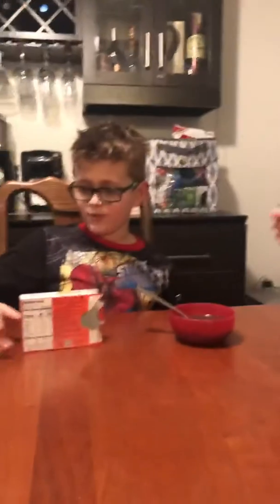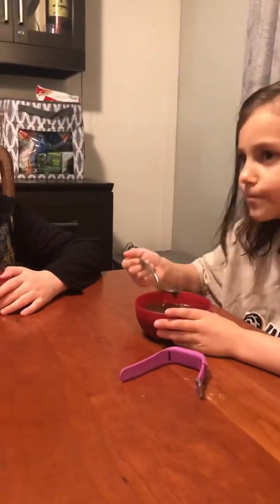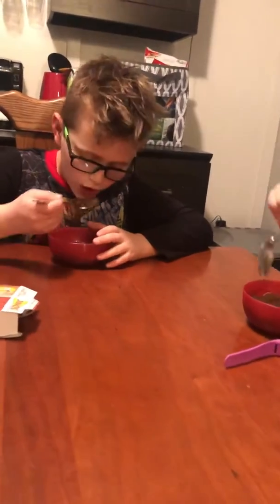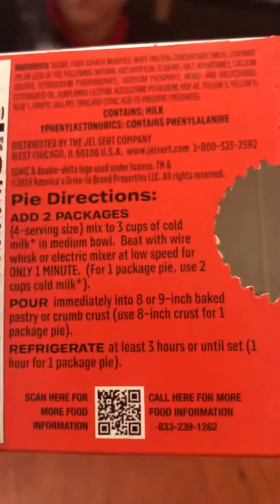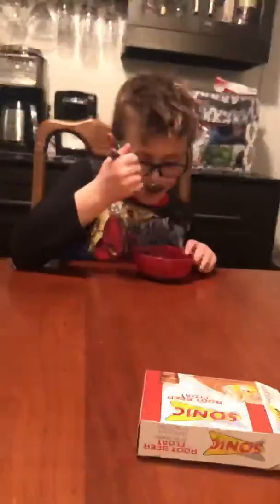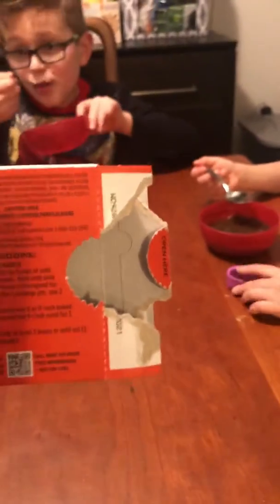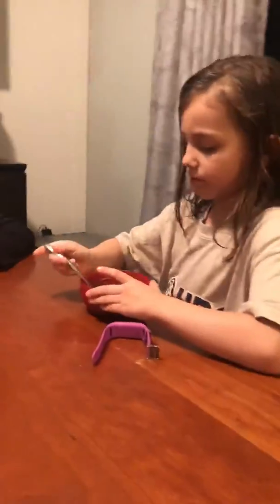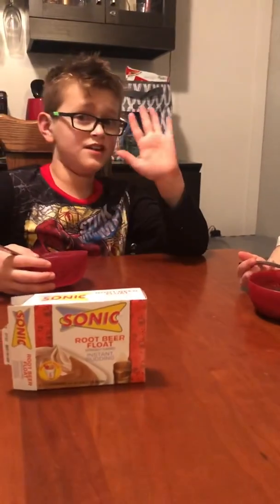Dombomb tries Sonic Root Beer Float Pudding